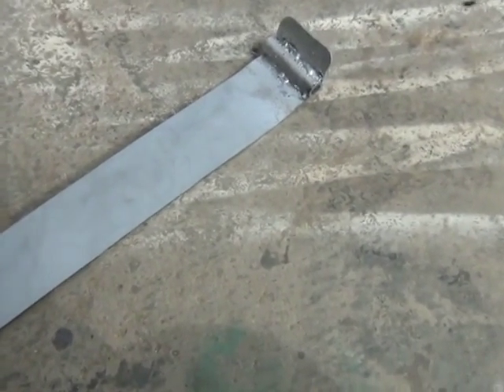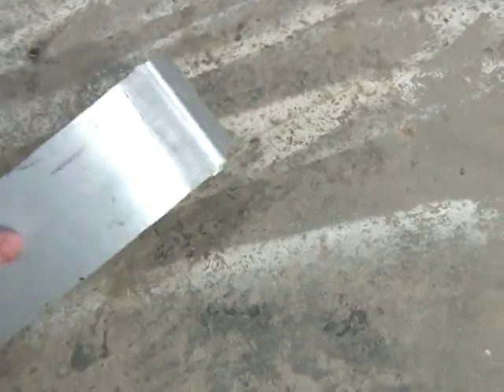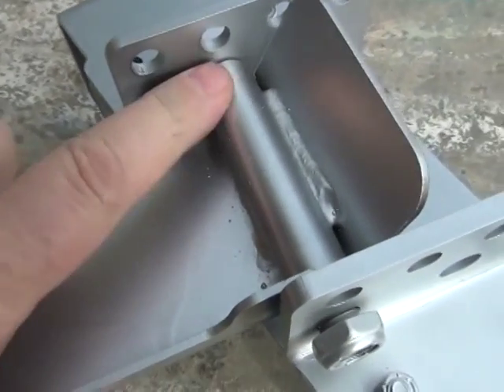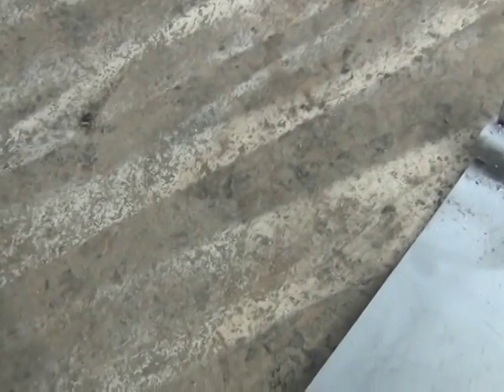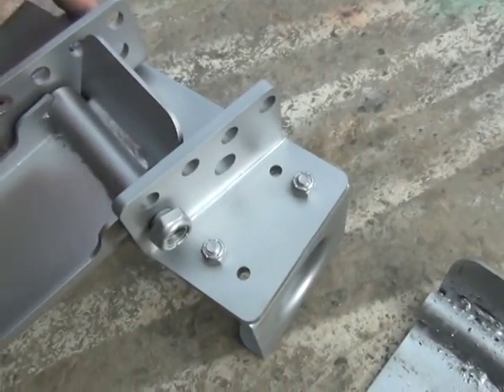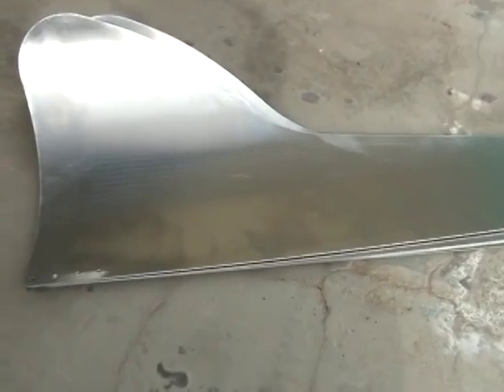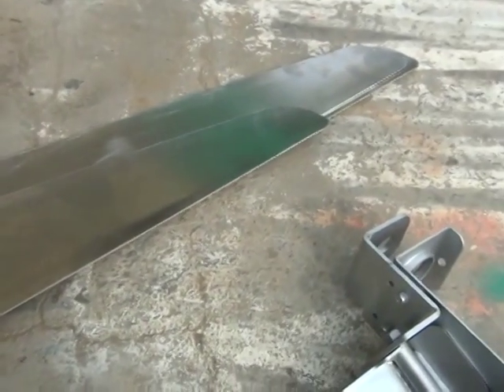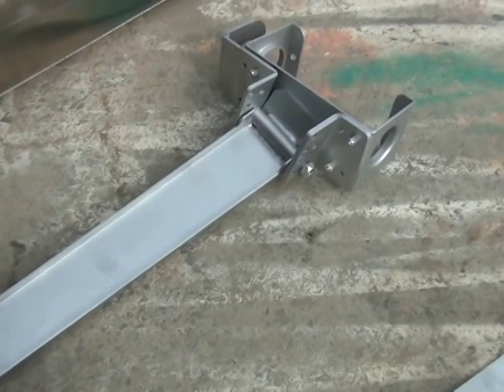Thermodyne furling tail update windgeneering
Thermodyne furling tail update electrovent  windgeneering hydrogenappliances.com  hydrogenappliance  hornet wind